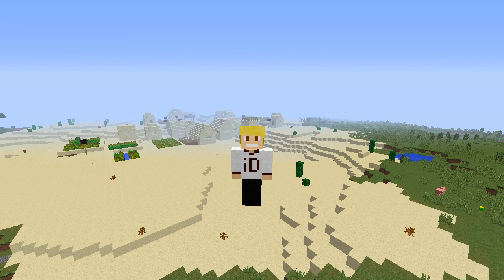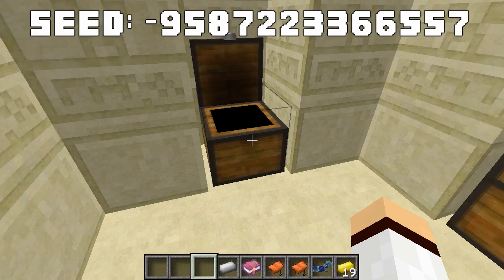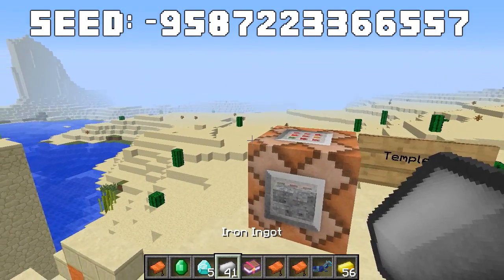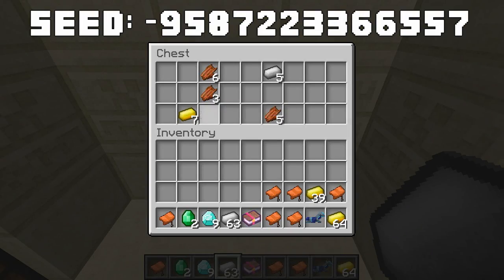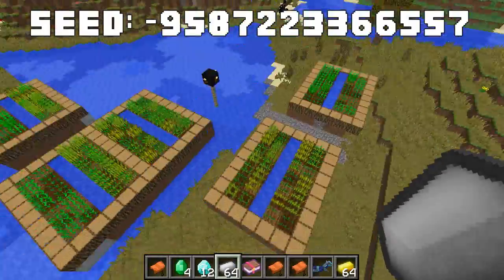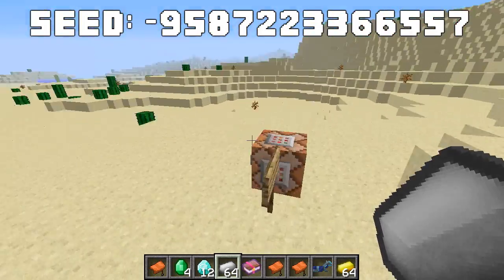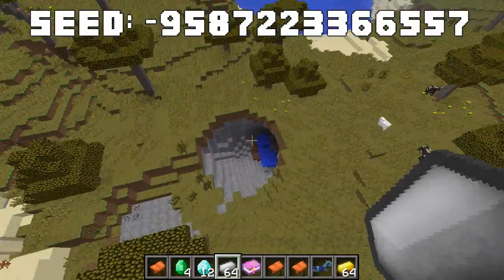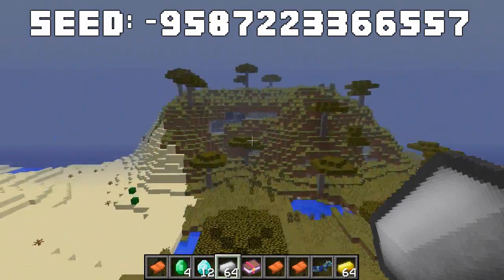Minecraft Seeds: "BEST SURVIVAL SEED!" - 14 Villages, 11 Temples, 12 Diamonds & MORE!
Minecraft Seeds - "Best Survival Seed" For Minecraft 1.7.10 & Minecraft 1.8! Contains a Village, Temple & Diamonds at Spawn! 14 Villages, 11 Temples, 12 Diamonds, 2 Dungeons & More! Leave a "LIKE"
● Seed: -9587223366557 (Found by me)

.:Two Other Seed Videos:.

Minecraft 1.7 Seed: "Dungeon Inside Temple"
(1.7.9/1.7.10 Seed) [Dungeons, Temples & MORE]

Mesa Biome & Village at Spawn Seed For 1.7.9
(6 Dungeons, Temples, Villages & MORE!)

.:My Info:.

● Minecraft IGN: iDeactivateMC

► What's found in this seed:

- Village at Spawn
- Desert Temple at Spawn (Contains Diamonds & More)
- 14 NPC Villages (Diamonds, Iron, Armour, Obsidian etc.)
- 11 Temples (Diamonds, Emeralds, Enchanted Books etc.)
- 2 Dungeons (Rare Loot - Golden Apples, Name Tags etc.)
- Huge Ravines & Caves surrounding the Area
- Epic Mountain Structures - Extreme Hill & Savanna Biomes